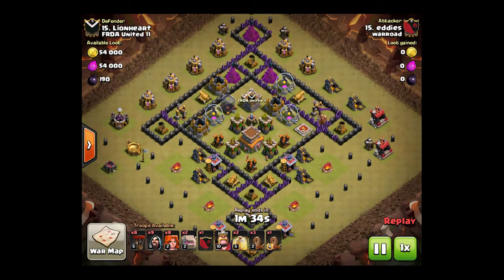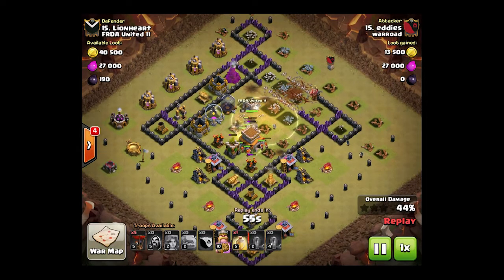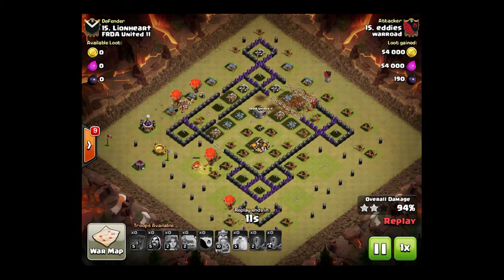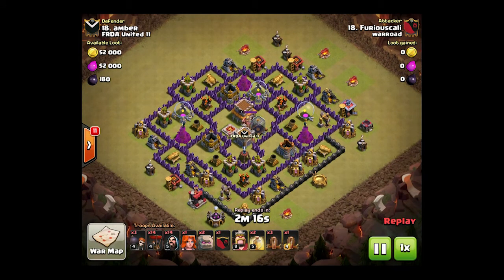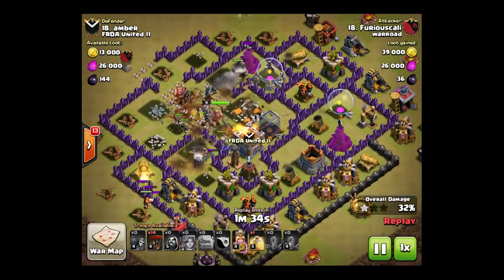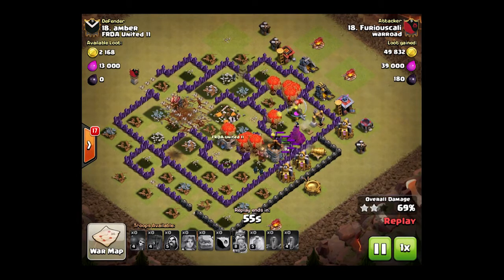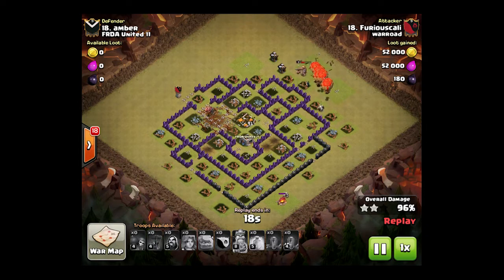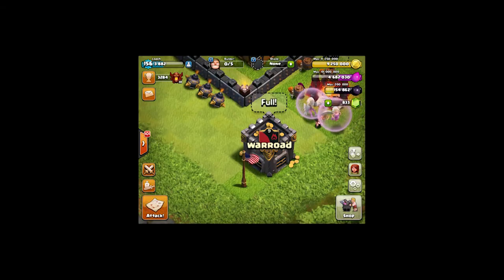Clash of Clans | Town Hall 8 War Attack OVERPOWERED! | Warroad Raids Tutorial #14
Two wars back, we challenged everyone in the clan war to use attacks with at least 4 valks ... the results inspired innovation. Watch one of our guys and one of our gals crush Town Hall 8s with the brilliant GoVoLo!

Want to join? Learn how, and find out what we're all about